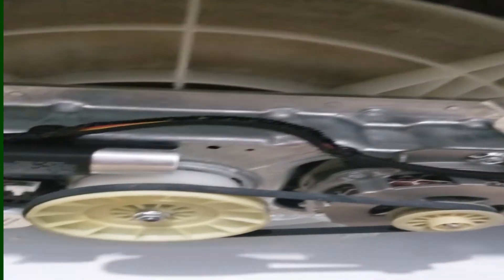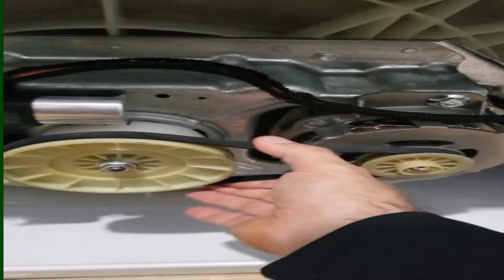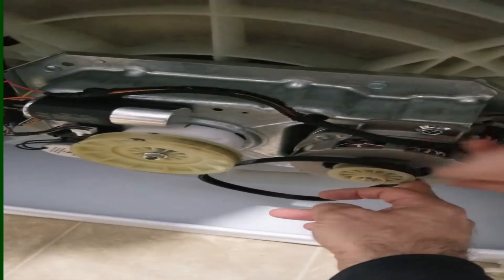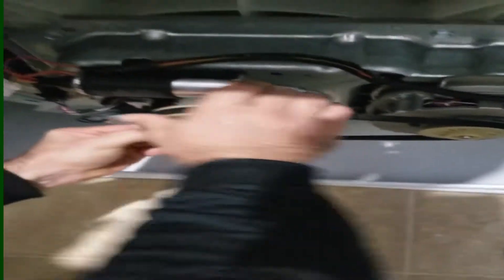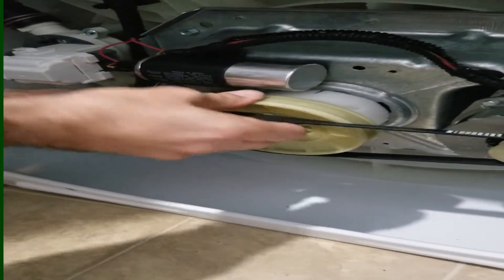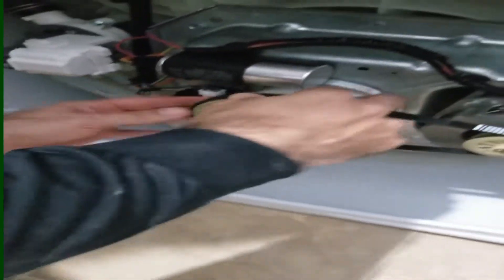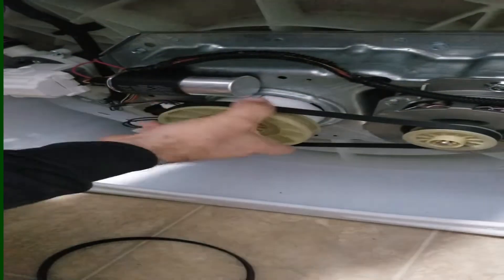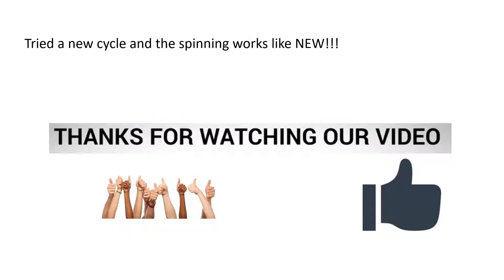Washing machine not spinning. This is a Whirlpool but it applies to any washing machines with belt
This video was made on a Whirlpool but it applies to any washing machines with belt and pulley.
let me know if your washing machine is spinning after replacing the belt or still not